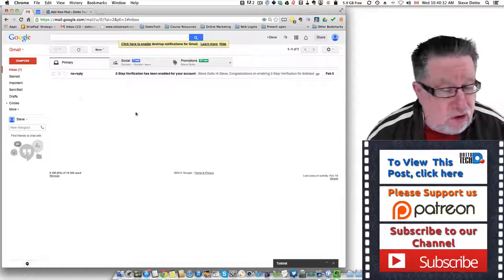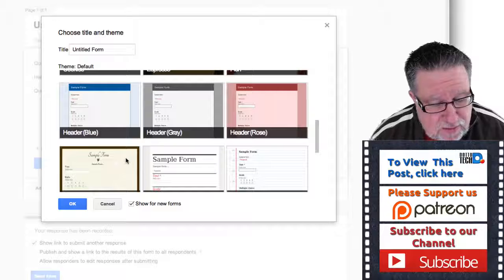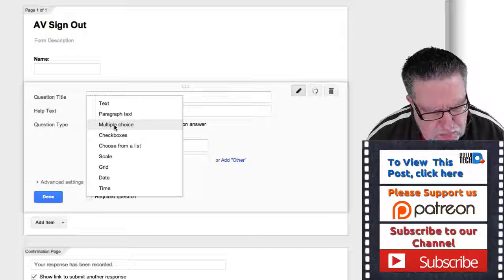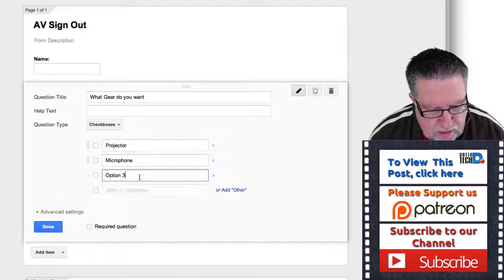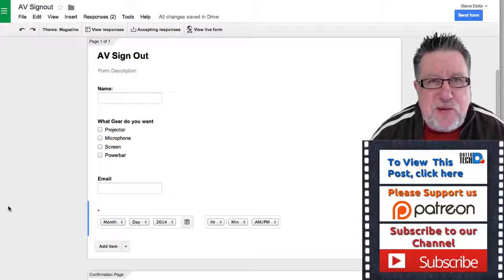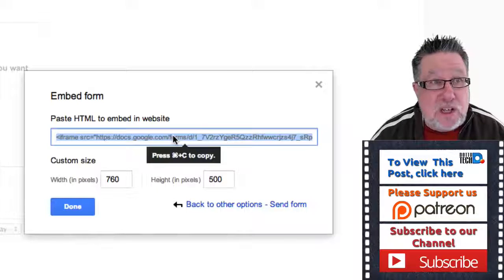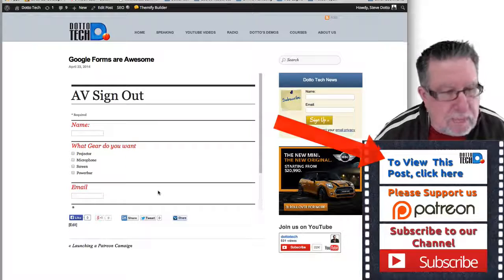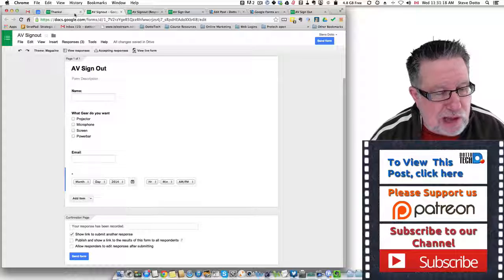Google Forms Google Drive's Hidden Gem